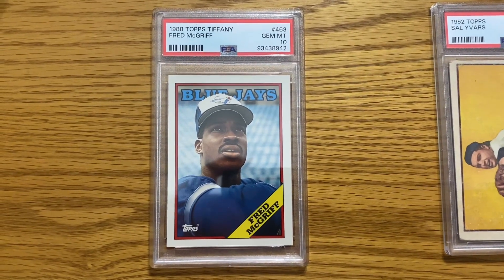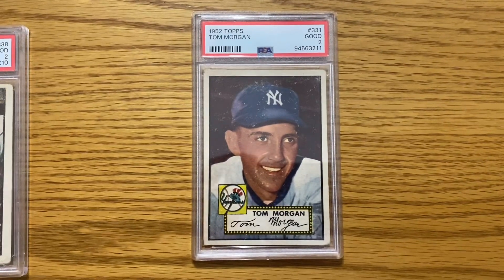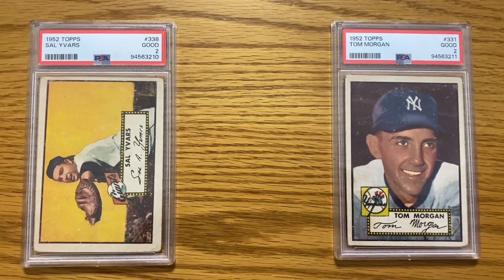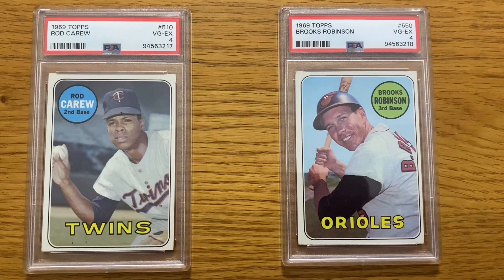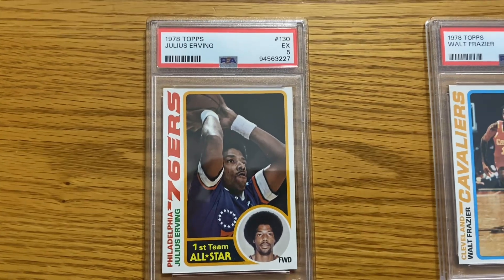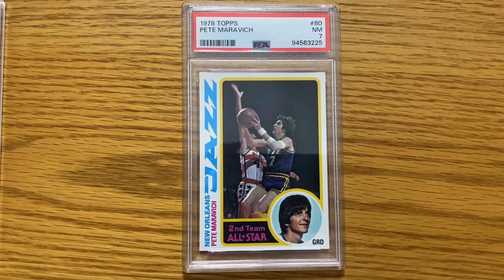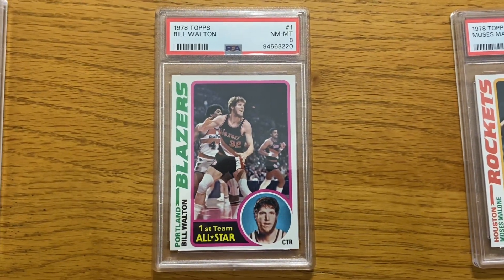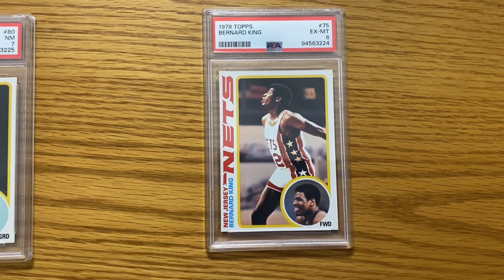PSA Reveal! 1952 Topps High Numbers!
eBay